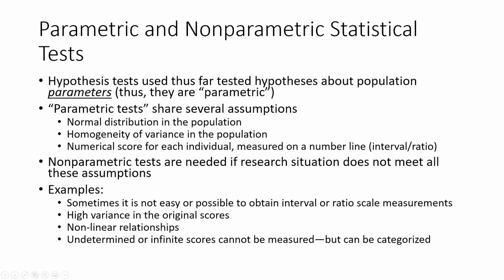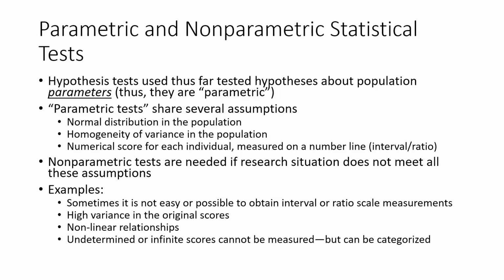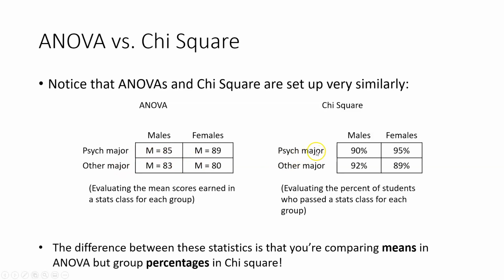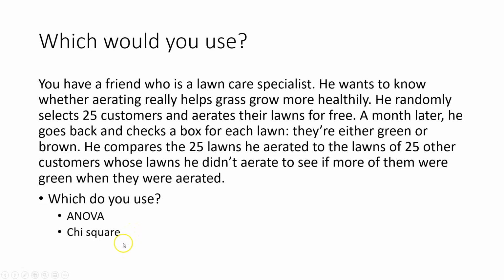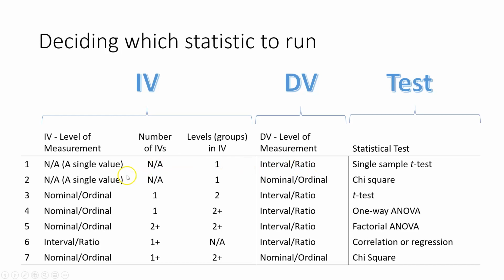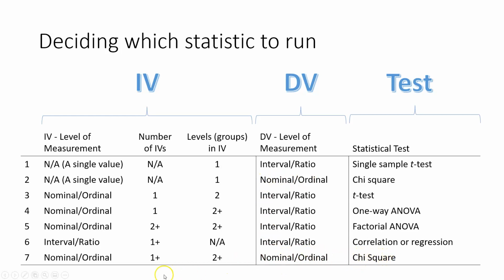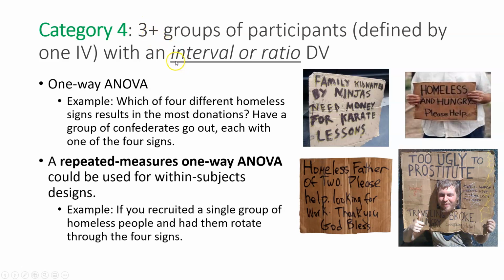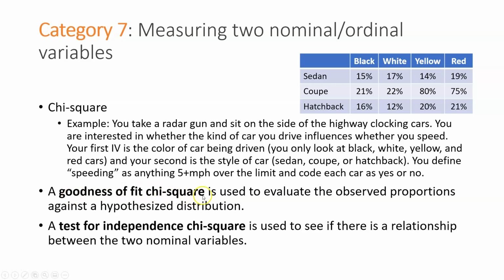Psy 362 Which Stat